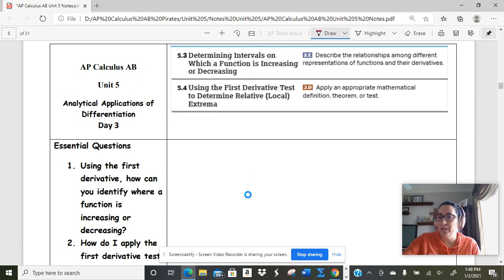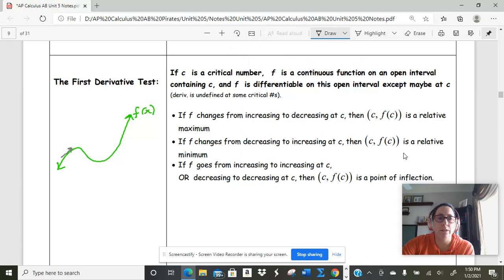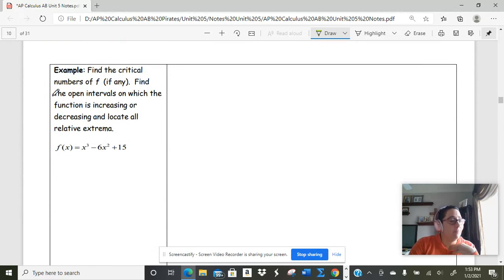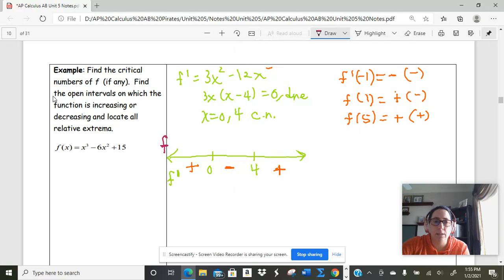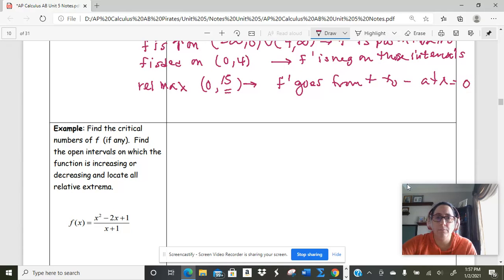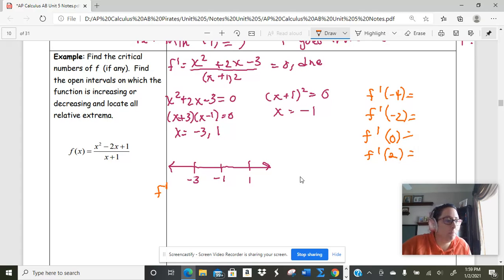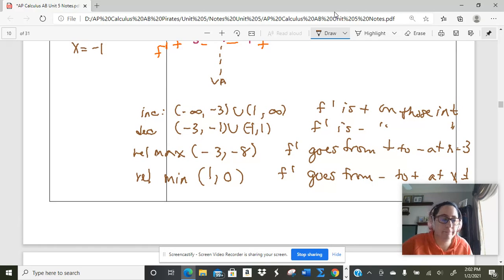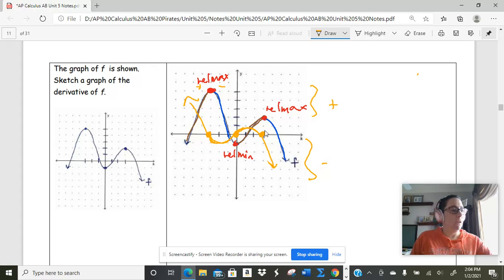Untitled: Jan 2, 2021 2:04 PM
AP Calculus AB Unit 5 Day 3